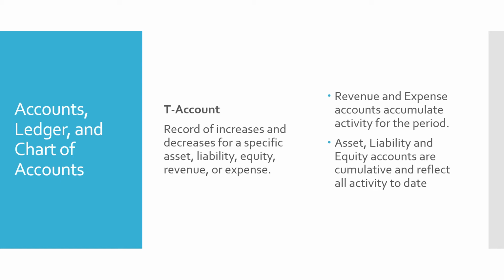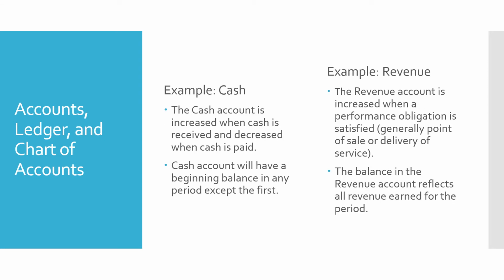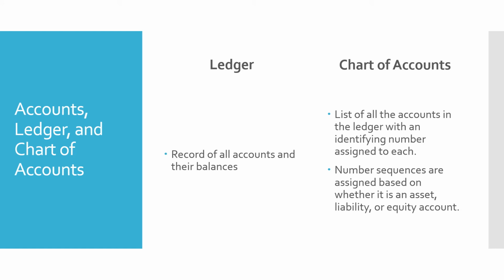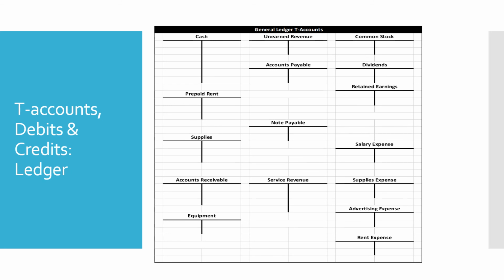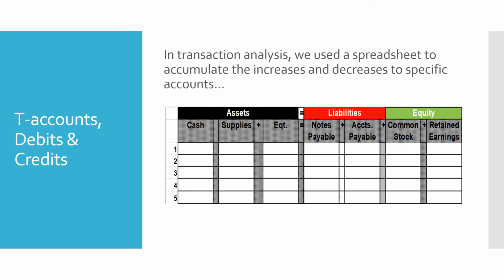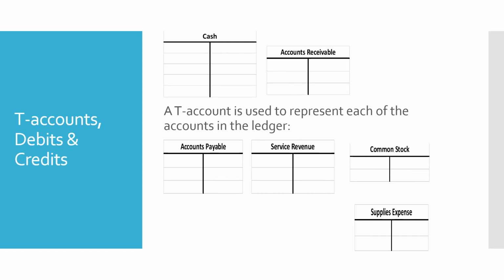Module 1/ Chapter 2/ Video 1 Accounts Ledger and COA Video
This video lecture explains the use of a t-account, ledger, and chart of accounts